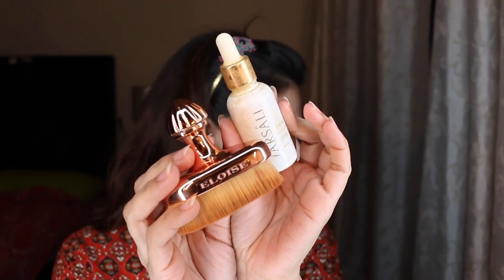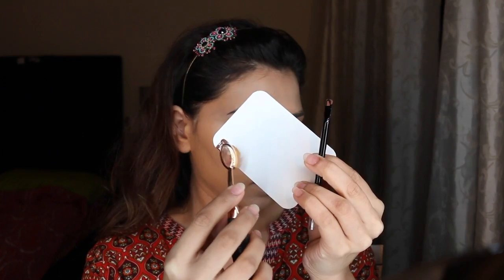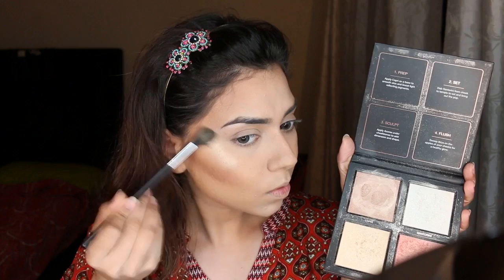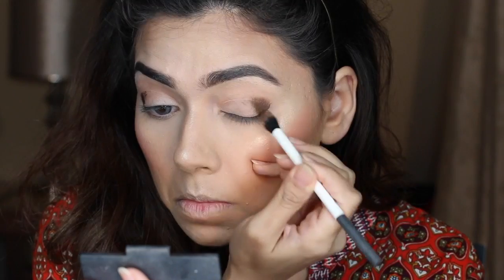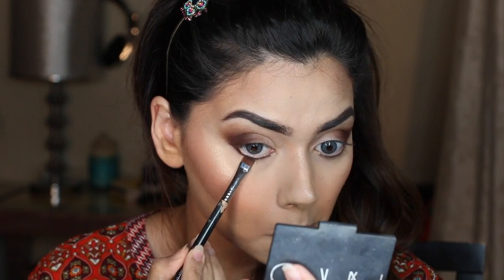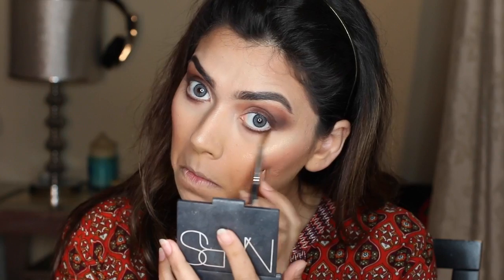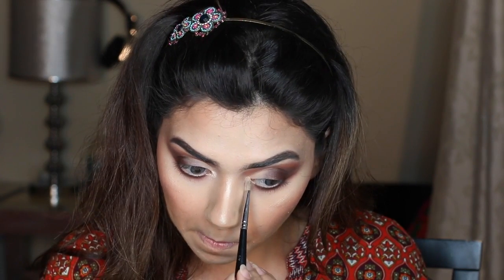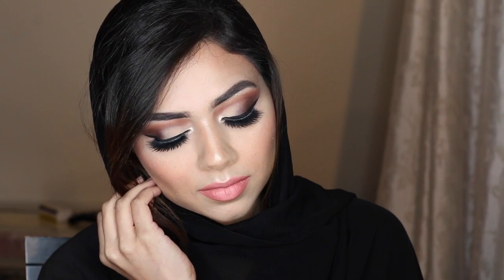ARABIC MAKEUP TUTORIAL - ANA IMRAN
Hey Guys,

I am a Certified Makeup Artist who is Passionate about Beauty & Fashion. Through my years of working as a free lancer, I believe in sharing my experience and advice in order to Empower my beautiful Viewers. Besides being a MUA & Blogger I am also a Mom, hence life is hectic however I believe one should start every day for the rest of their lives with a smile and Positive Attitude

I hope you all enjoy my videos as much as I enjoy making them for you.

XX

Products Used-
MILANI FOUNDATION -NO 2
TARTE SHAPE TAPE CONCEALER LIGHT SAND
FARSALI ROSE GOLD ELIXIR OIL
ELOISE BRUSH
ANASTASIA BEVERLY HILLS LIP PALETTE
LAURA MERCIER TRANSCLUCENT POWDER
MAKEUP GEEK BLISS BLUSH
HUDABEAUTY 3D HIGHLIGHTER PALETTE IN PINK SANDS
HUDABEAUTY TEXTURED EYE SHADOW PALETTE
SIGMA TOASTED GEL EYELINER
MAC COSMETICS WHITE EYE PENCIL
EYERIS BEAUTY LASHES IN CLEOPATRA
BELLA LENSES IN CONTOUR BLUE
YSL BABY DOLL EYELINER

xx
Ana Imran